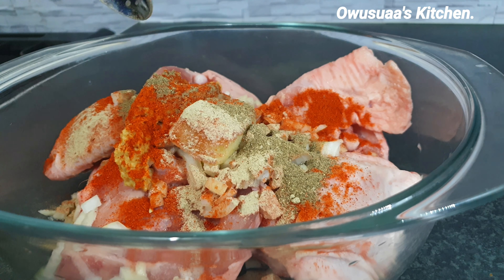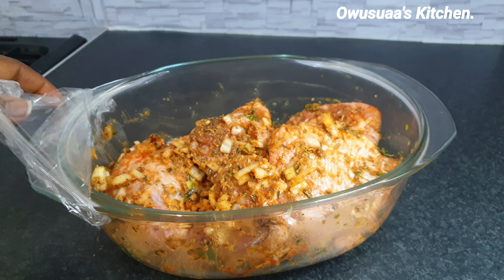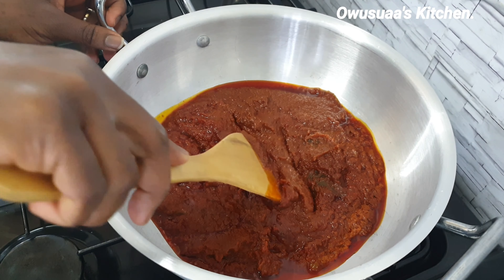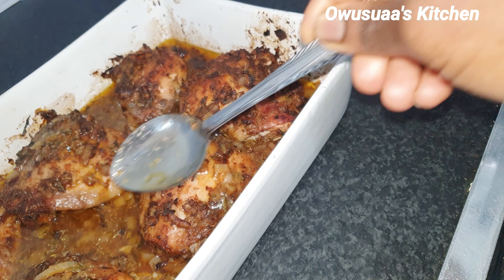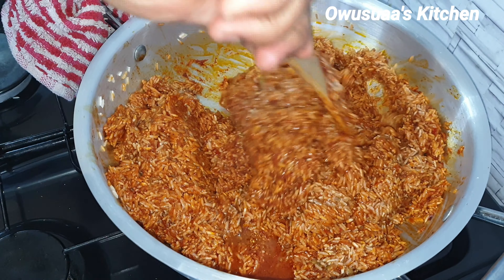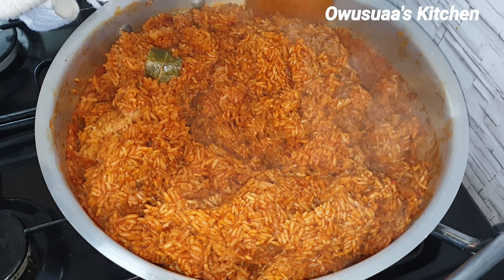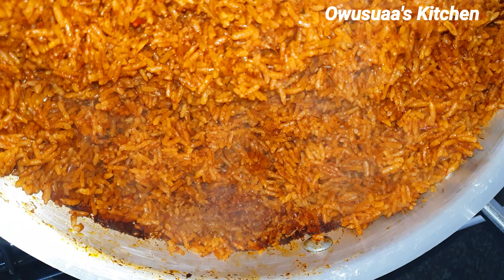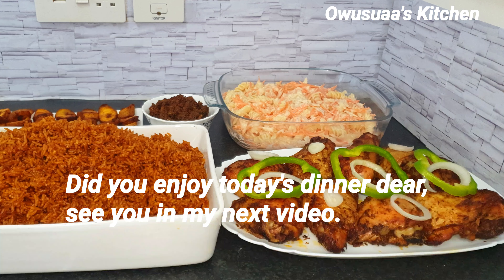You'll Make This Perfect Smoky Jollof After Watching|How to Cook The Best Ghana SmokyJollof Recipe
I appreciate each and every one of you. Thanks so much for your support, comments and likes. God bless🙏🏾

Classic Smoky Jollof Rice made to perfection with useful tips on how to make jollof stock in the oven.

Ingredients.

Smoky Tomato Stew, linked below.
Jasmine Rice
Bay leaves
Nutmeg
Bouillon

For Chicken Marinade.
Onions
Ginger
Garlic
Chillies
black pepper
white paper
Thyme
Rosemary
Green Seasoning, linked below.
Salt
Chicken seasoning

👌Visit our Amazon Shop for all Kitchen essentials.